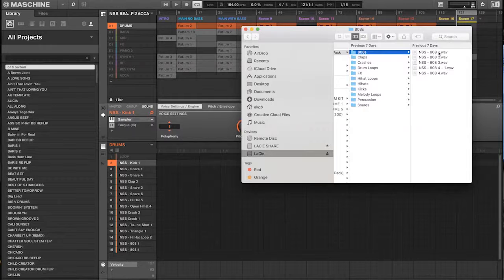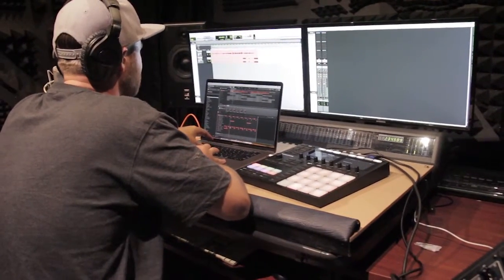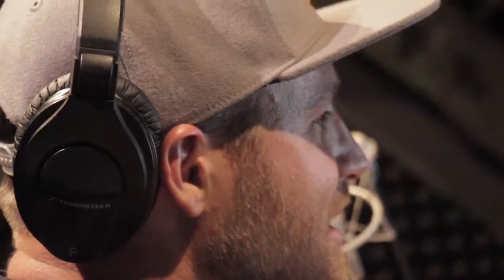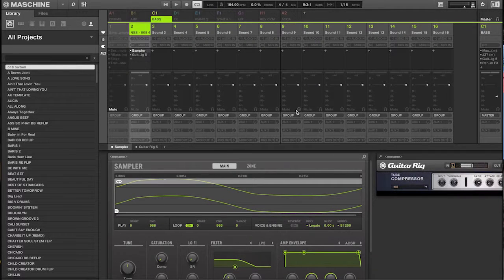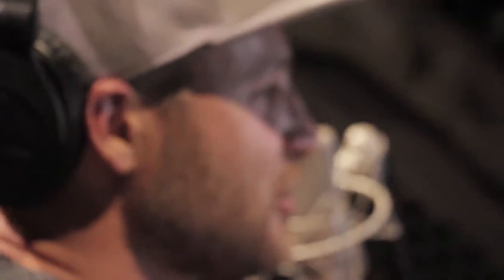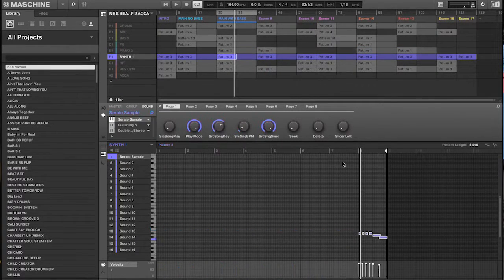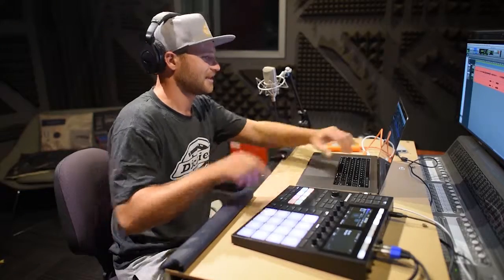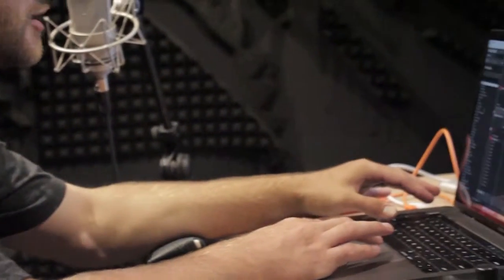Beat Making Breakdown NSS Beat Jam - A-Side 45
Breakdown of my submission for the first NSS Beat Jam 2019.